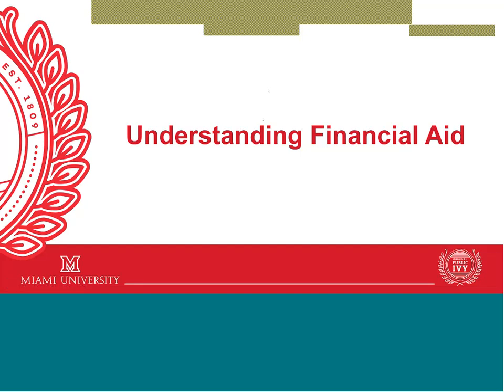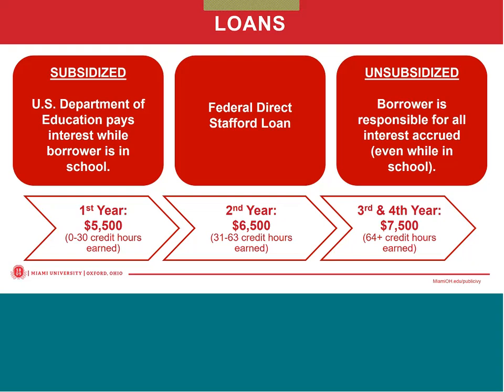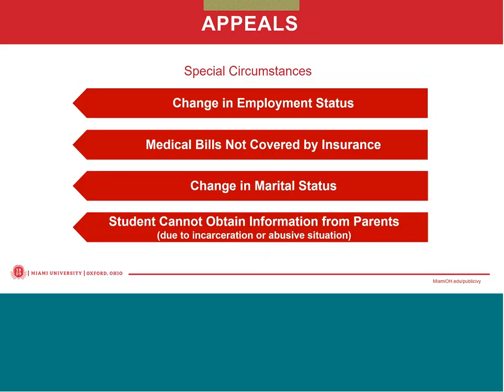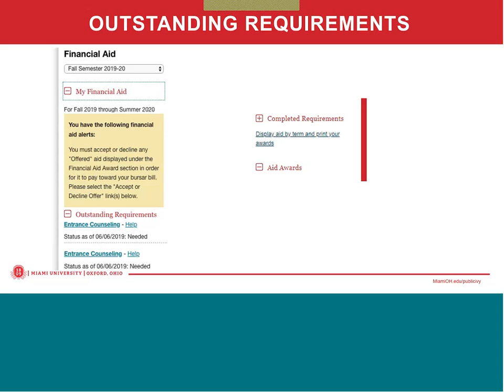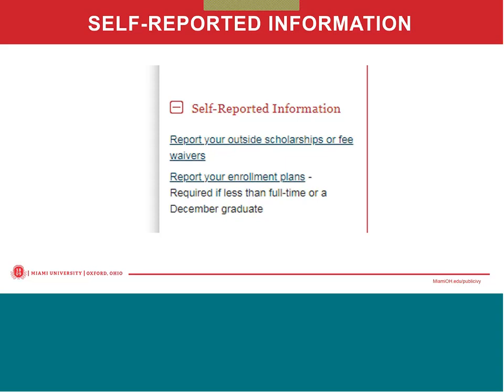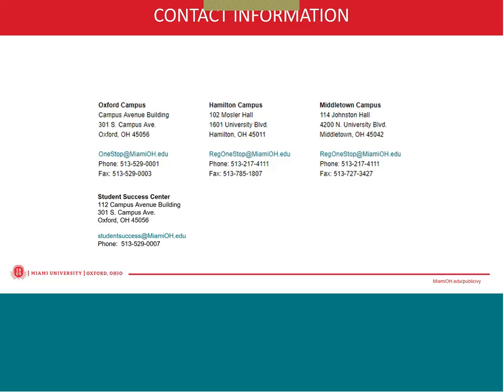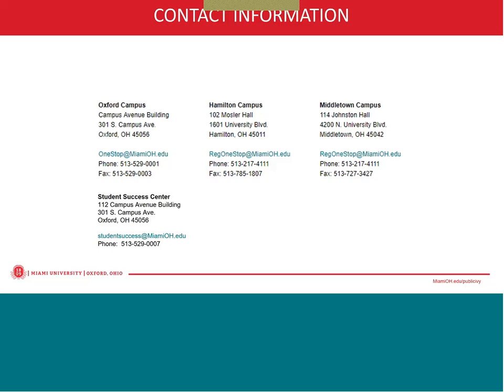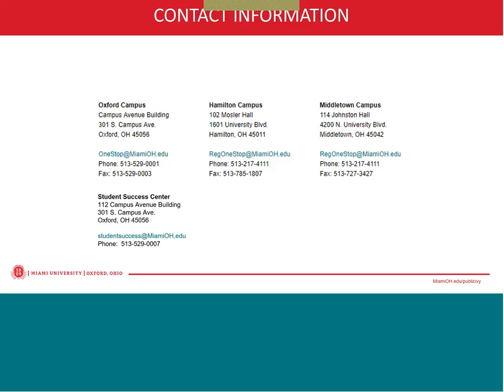Understanding Financial Aid at Miami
Short description of types of financial aid and the processes around accepting and verifying aid for the upcoming year.